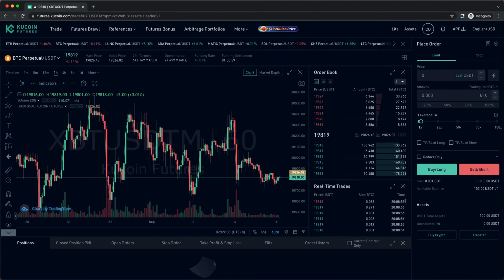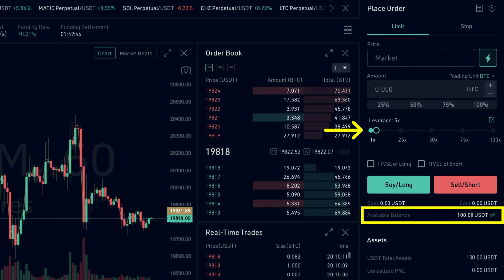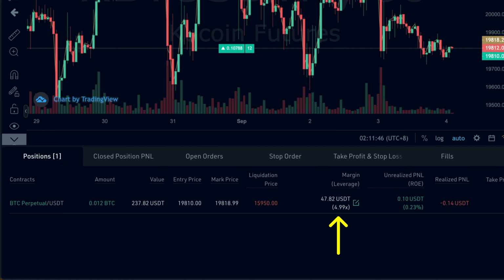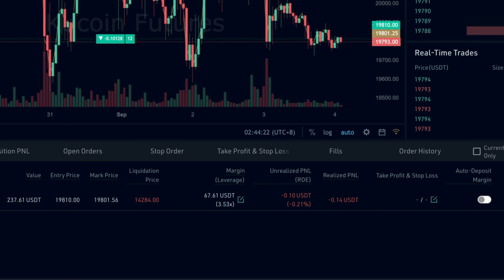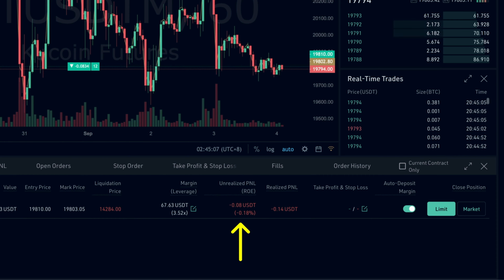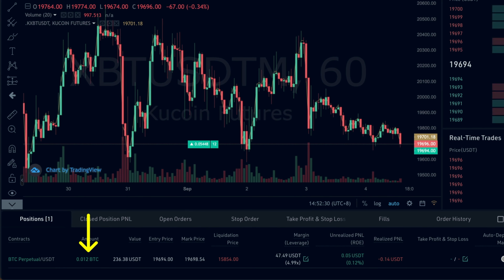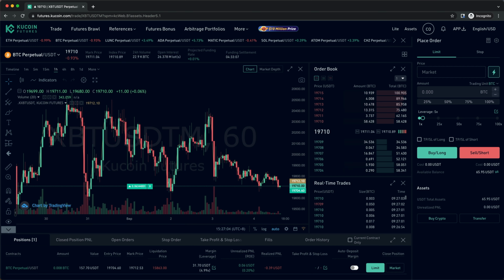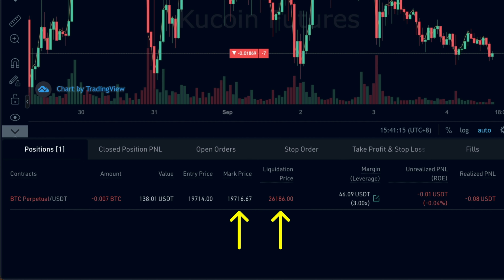KuCoin Futures: How to Place a Trade (Step-by-Step)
In this video I’ll show you step by step how to place a trade in the KuCoin futures market.

🔄 Crypto Exchanges
► Binance (Save 20% in Fees) (Code: CX1OSM59)
► KuCoin (Save 10% in Fees) (Code: QBSSSPJ8)
► Crypto.com (up to $45 Bonus) (Code: collectioncrypto)